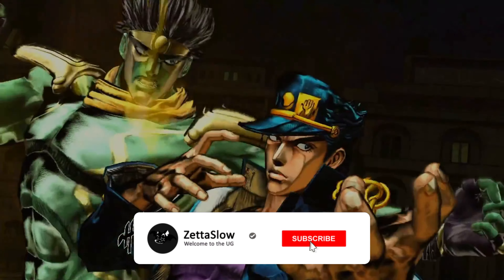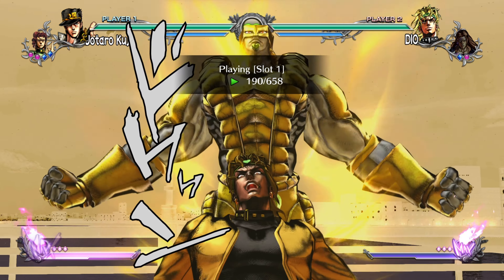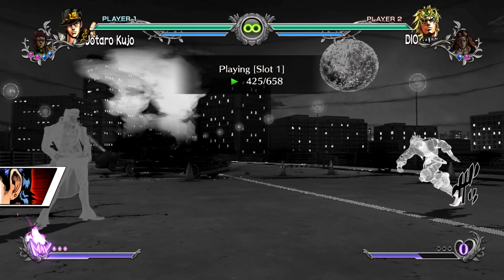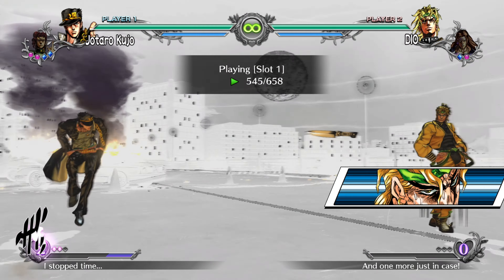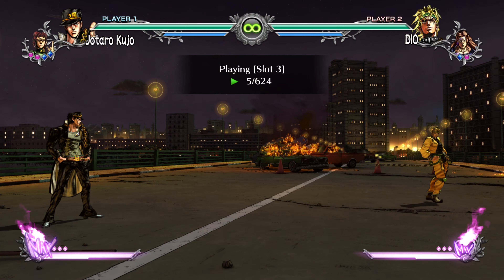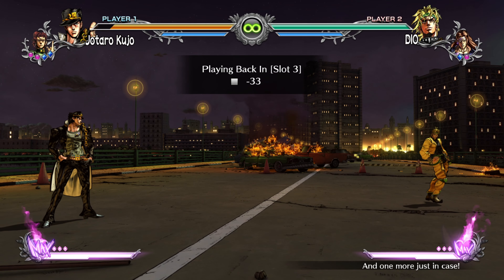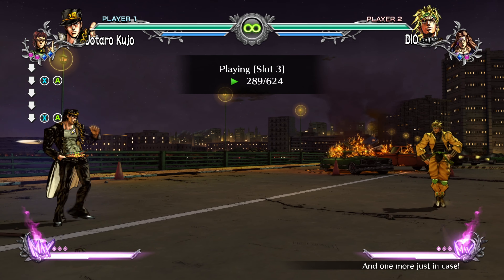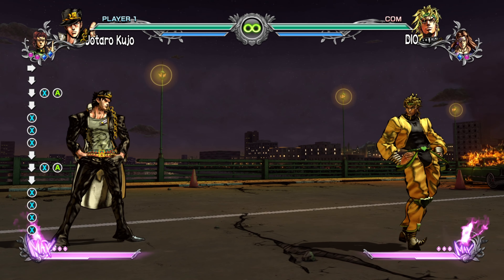HIDDEN TECH In Jojo's All Star Battle R & MORE!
Today I'll talk about some of the hidden tech in Jojo's All Star Battle R and I'll even go over some other things to help you improve at the game!